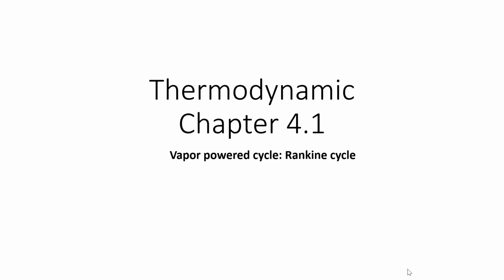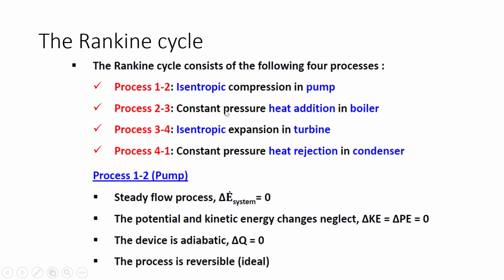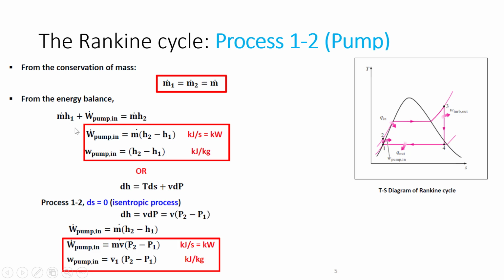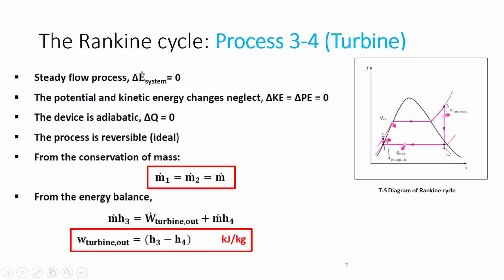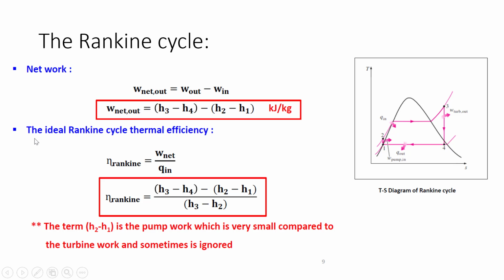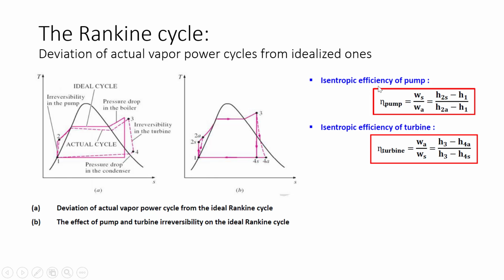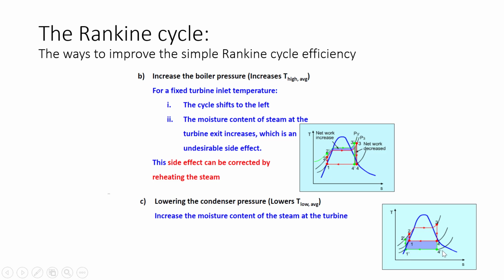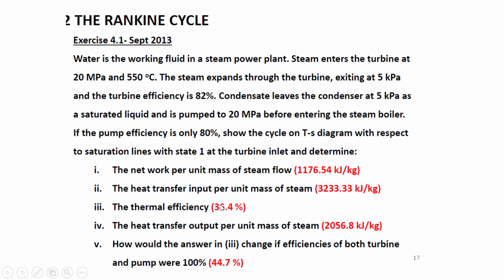CHAPTER 4.1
In this chapter, we will be introduced to:
1. Vapour powered cycle
2. Rankine cycle